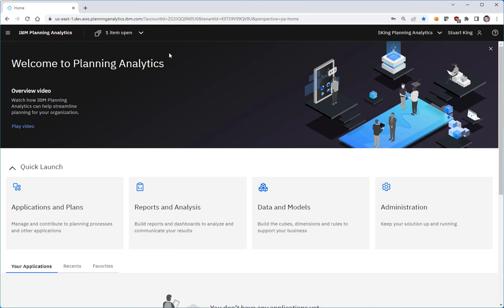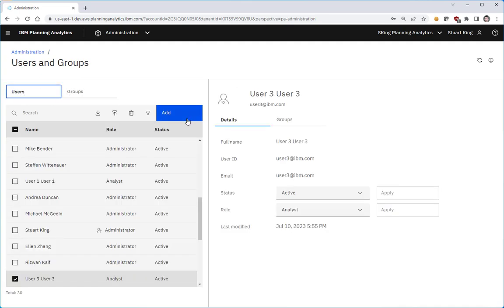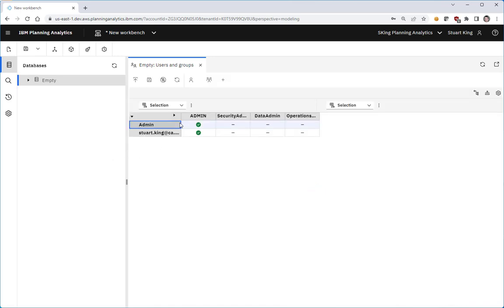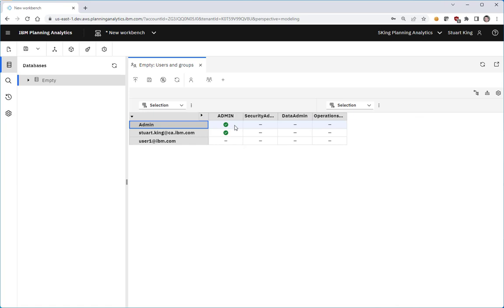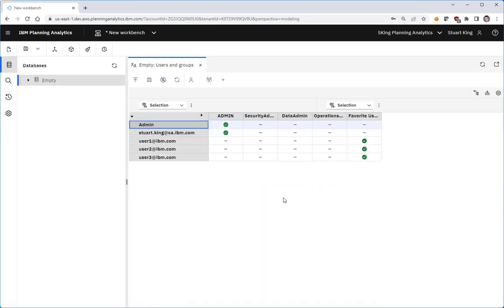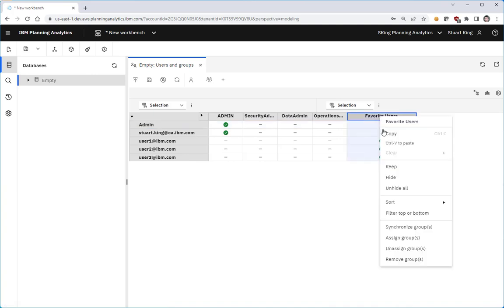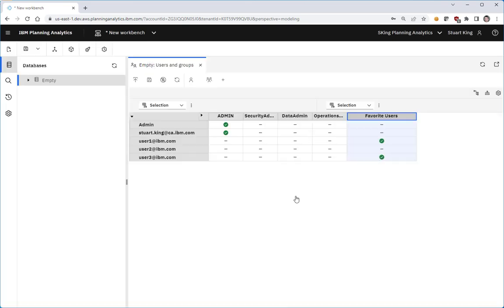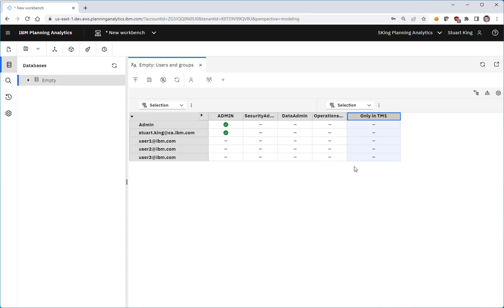Manage TM1 Database Users and Groups in the Planning Analytics Workspace Modeling Workbench